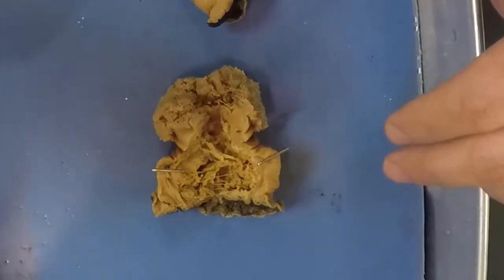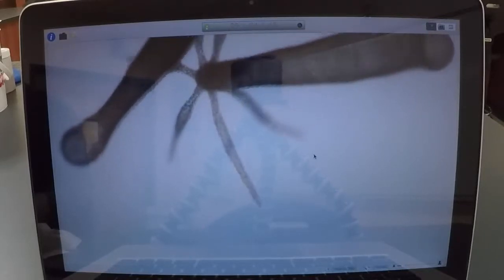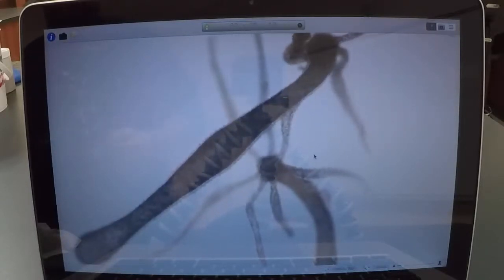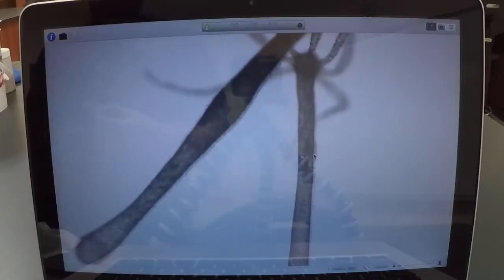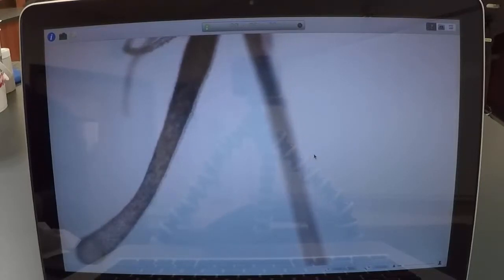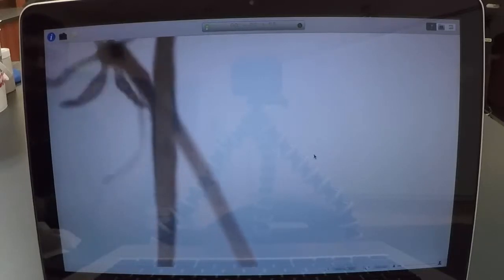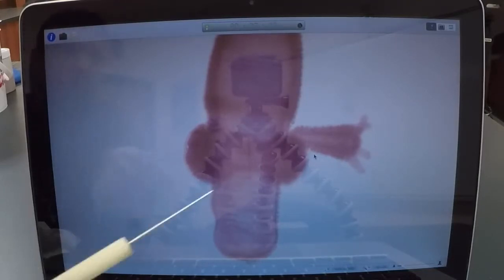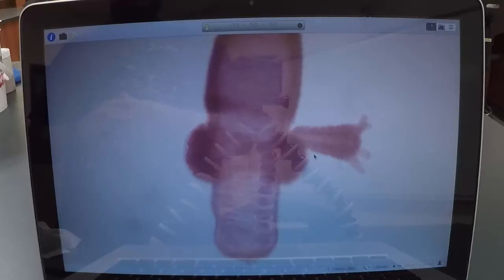Cnidaria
Overview of the dissection and morphology of some groups within Cnidaria.